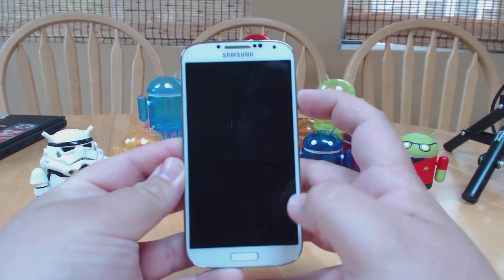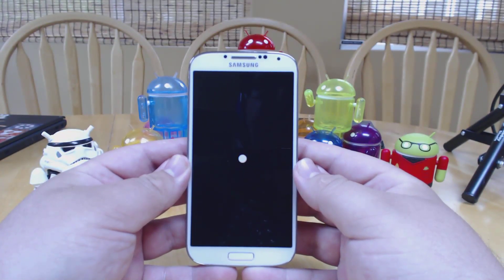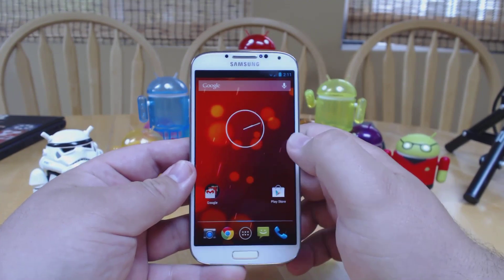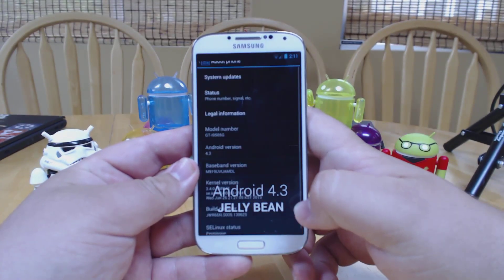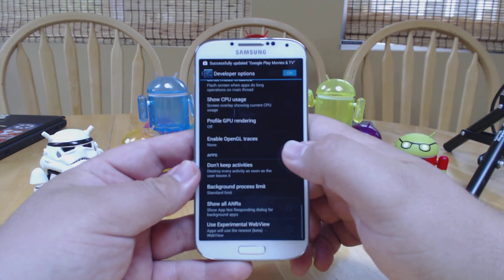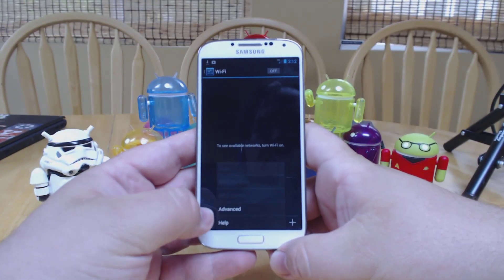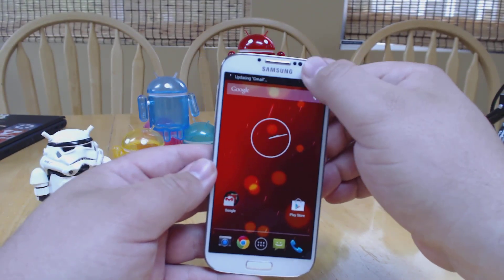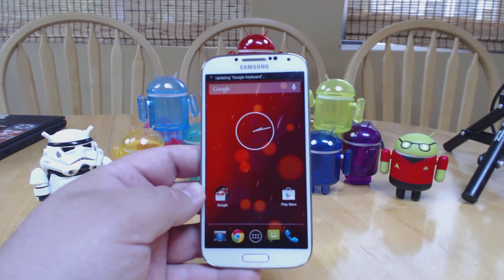Leaked Android 4.3 for the Galaxy S4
A quick look at the leaked 4.3 ROM for the Galaxy S4 Google Play Edition